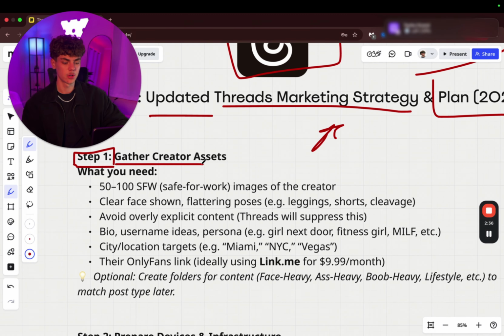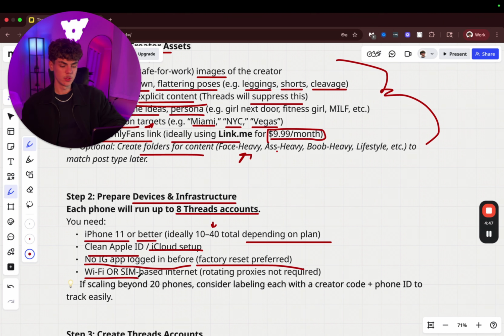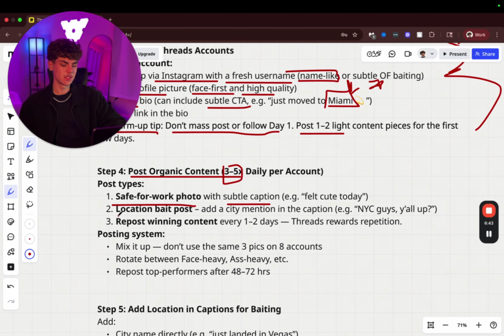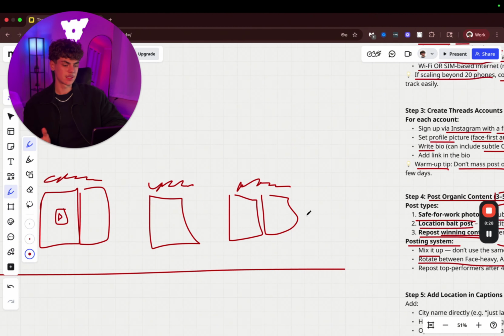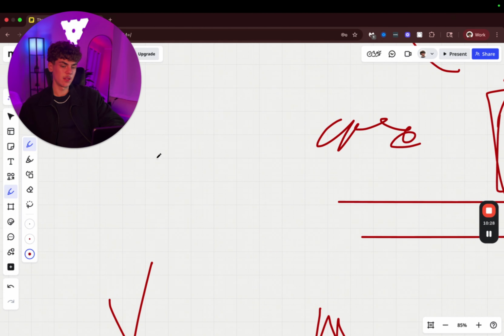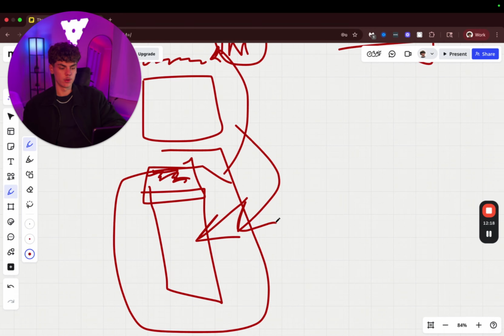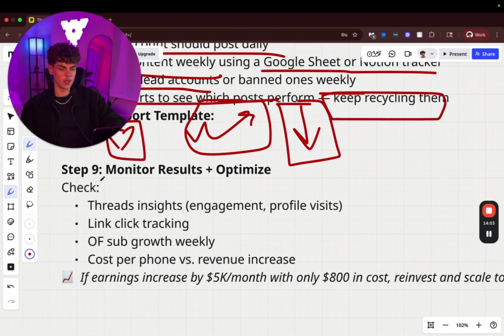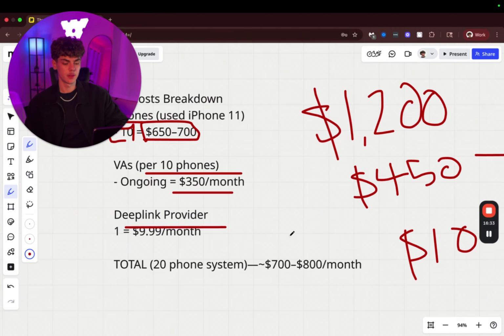Updated Threads marketing strategy for 2025… (100+ subs/day)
I'm 20 and I run a $300K/month OnlyFans management agency.

That sentence does a lot of work, so here's the version underneath it.

Before OFM I worked construction. 9-5, every day, life run by
somebody else's calendar. I'd always had online hustles but nothing
ever grew past side hustle money. At 18 I quit everything and went
all in on OFM. The plan was simple: treat it like it was already a
successful business and force it to become one.

The first version didn't work. I signed a creator making $10K/mo
and in 30 days I took her to $5K. That's right, backwards. Goes
without saying, I lost that creator.

I thought the problem was that I needed more creators. More volume,
more of everything. It wasn't. I'd built a job with extra steps and
called it an agency.

What actually changed it was treating this like a real business.
Marketing like a $1M brand. Systems that run the way seven-figure
companies run. Everything I post now comes out of that.

I don't do the guru thing. No rented cars, no fake screenshots, no
"quit your job in 30 days." Most of what's sold in this space is
sold by people who have never managed a creator. I'd rather show you
the backend and let you decide.

If you're running an OFM agency and something's stuck, the audit
link is at the top. It's a call, not a document. You show me your
setup — creators, chatting, traffic, whatever's broken — and I tell
you what's actually wrong and in what order to fix it. Free either
way.